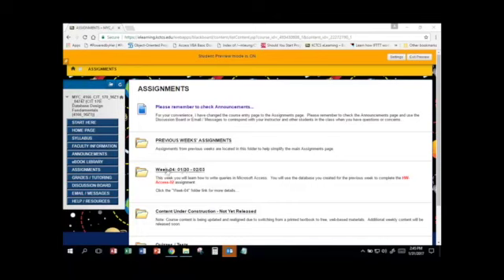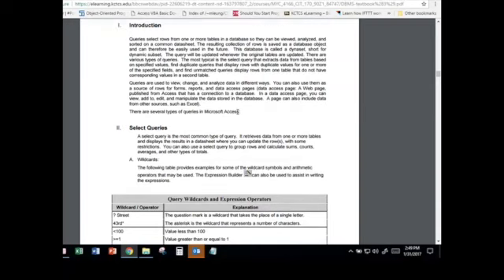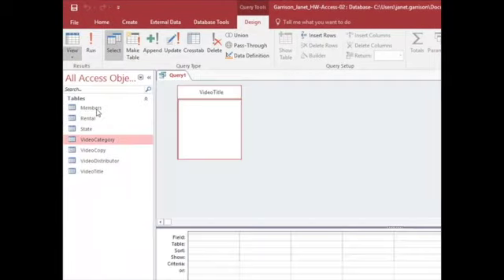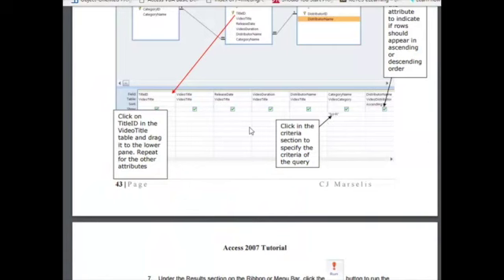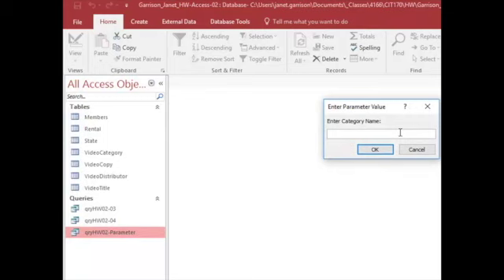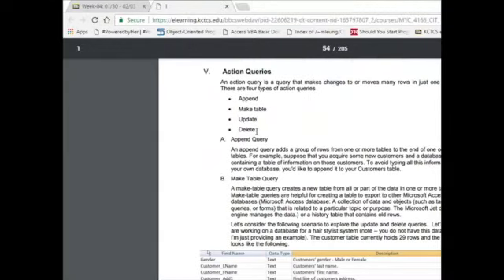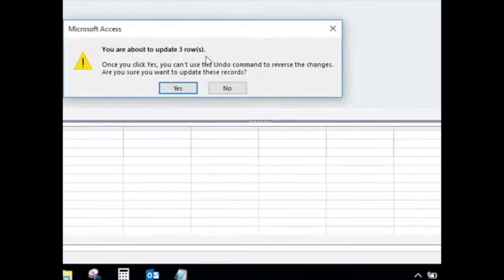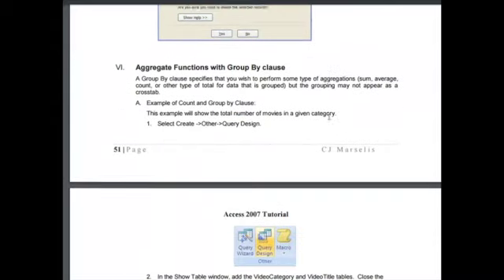Access-02-1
This video is about Access-02-1